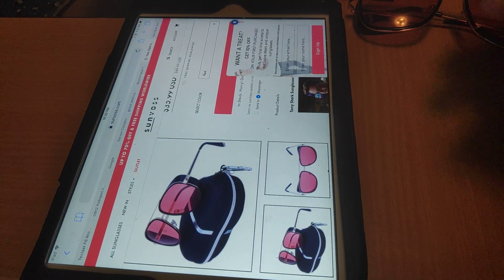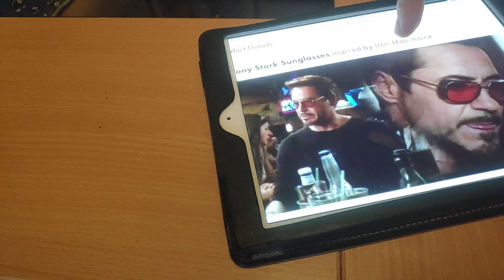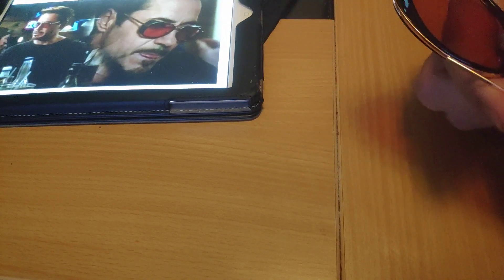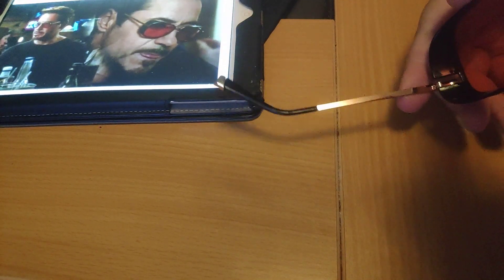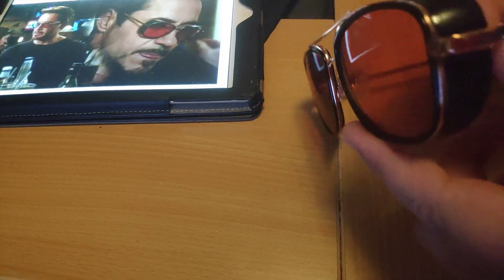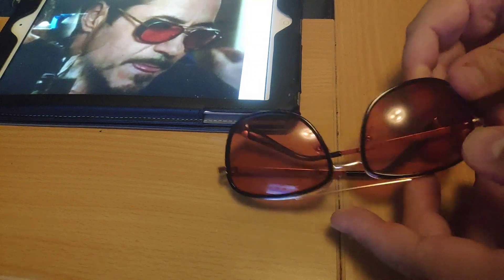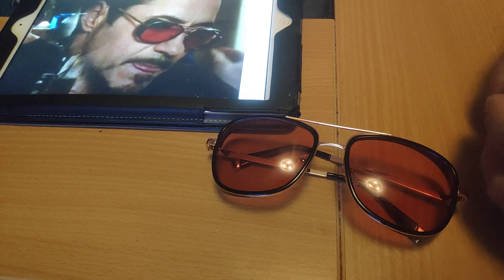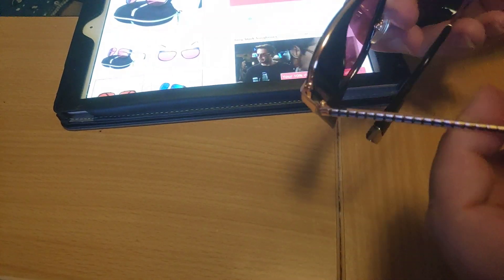Tony Stark Sunglasses ( Ironman ) [93]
Sunglasses made from the ironman movie